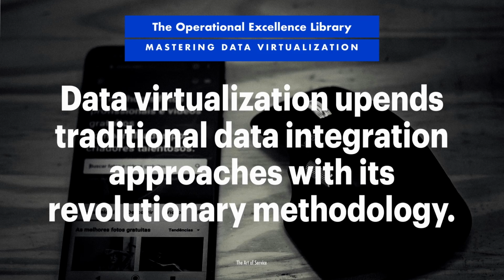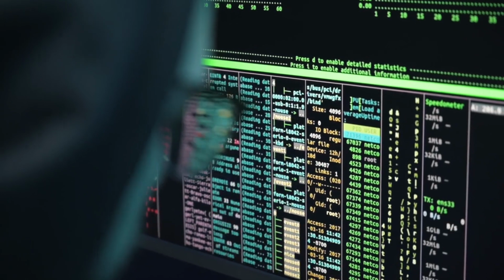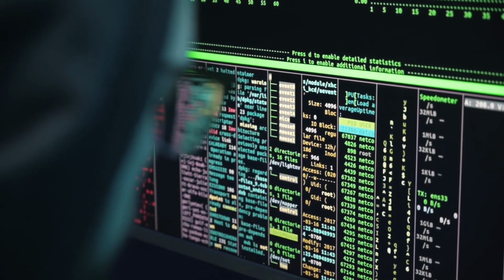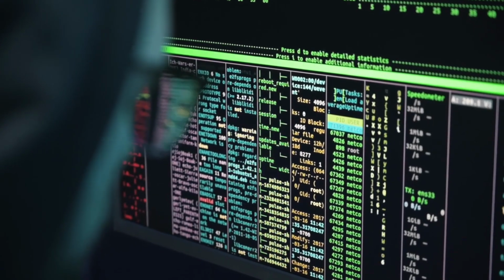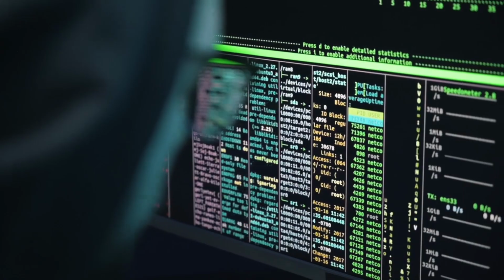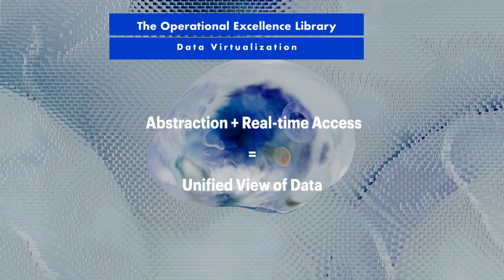Revolutionize Data Integration: Virtualization Upends Traditional Approaches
buy the Operational Excellence: Data Virtualization Toolkit

Master Data Virtualization Operational Excellence. Get answers, advanced guidance, how-to's & workflows. Includes customized assessment, critical capability analysis & recommendations.

Success Formulas from the Video:

Abstraction + Real-time Access = Unified View of Data

Virtualization - Data Latency = Fast and Informed Decisions

Agility + Flexibility = Adaptive Data Infrastructure

Data Virtualization - ETL = Reduced Complexity and Costs

Real-time Access + Abstraction = Improved Data Governance and Security

Data Virtualization - Data Warehousing = Reduced Data Management Costs

Scalability + Flexibility = Future-proof Data Infrastructure

Abstraction + Virtualization = Simplified Data Integration

Real-time Access + Agility = Faster Business Decision-making

Data Virtualization - Traditional Methods = Innovative Data Integration

Unlock the Full Potential of Your Data with Mastering Data Virtualization!

Are you tired of data silos, inefficient data integration, and poor data quality? Do you want to revolutionize your organization's data management and unlock new insights, revenue streams, and competitive advantages?

This comprehensive guide in the Operational Excellence Library provides the answers you need to succeed with data virtualization. Inside, you'll find:

- The most important questions to ask about data virtualization, from the basics to advanced strategies

- Long, detailed solutions to each question, grounded in real-world experience and expertise

- In-depth case studies with practical examples, actionable steps, and unique perspectives from the author's personal experiences

- Detailed workflows, complete with timelines and role assignments, to help you implement data virtualization with confidence and precision

But that's not all! This toolkit comes with an accompanying digital downloadable self-assessment tool, allowing you to:

- Evaluate your organization's current data virtualization maturity

- Identify areas for improvement and prioritize your efforts

- Track your progress and stay on the path to data virtualization success

With Mastering Data Virtualization, you'll be able to:

- Integrate disparate data sources into a unified, real-time view

- Improve data quality, consistency, and security

- Reduce costs, increase efficiency, and boost productivity

- Support advanced analytics, AI, and machine learning initiatives

- Stay ahead of the competition and drive business innovation

Don't let data chaos hold you back. Start mastering data virtualization today and unlock the full potential of your organization's data!

Work-With-You Warranty